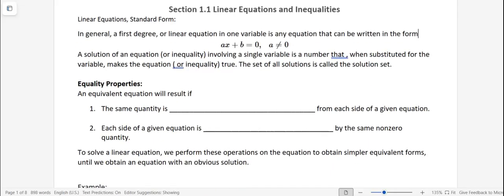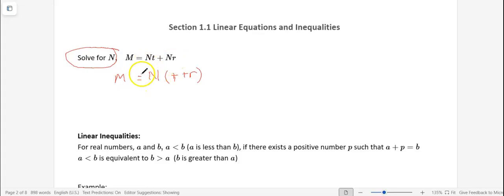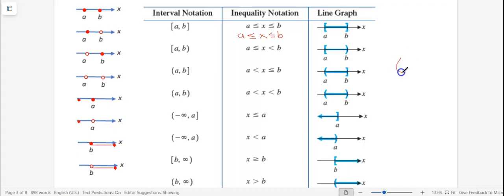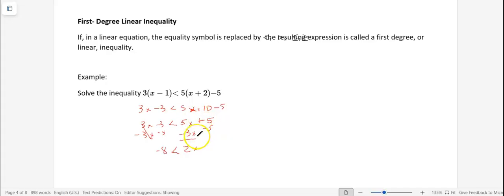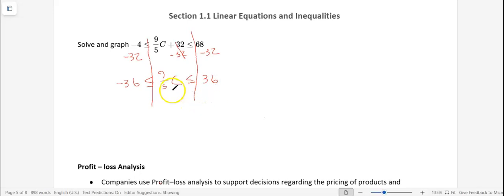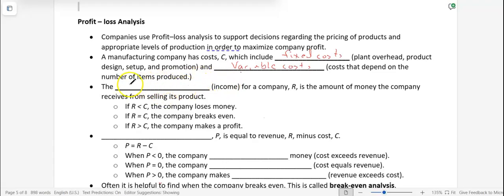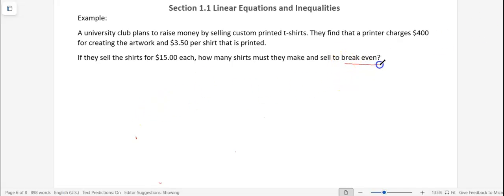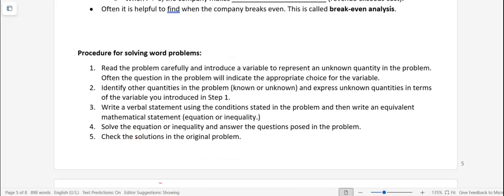BM - 1 1